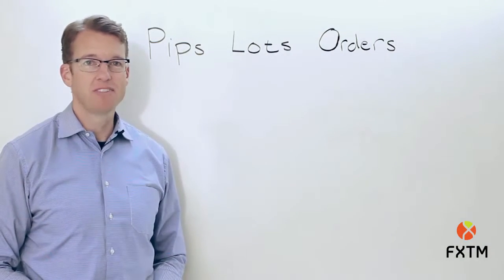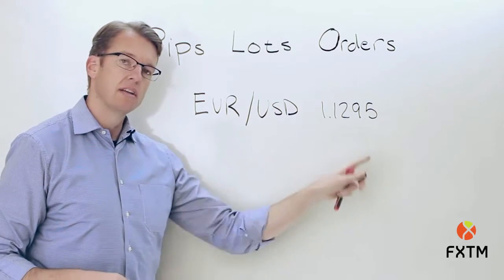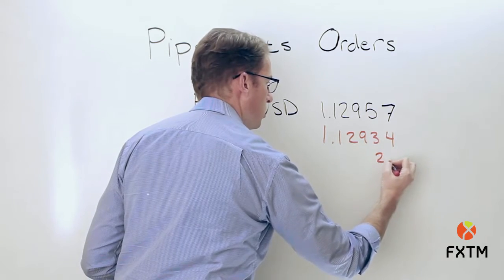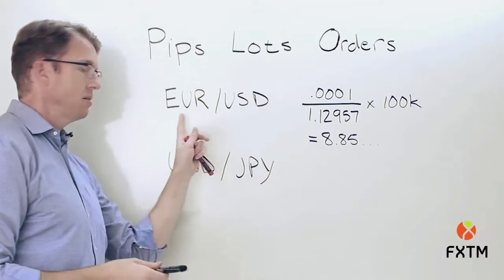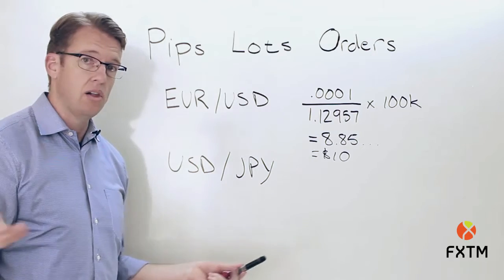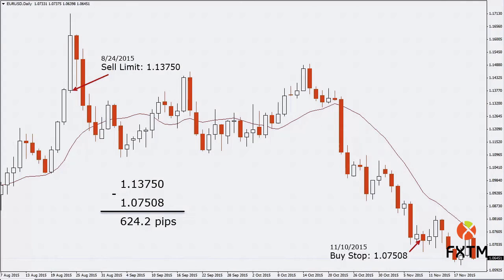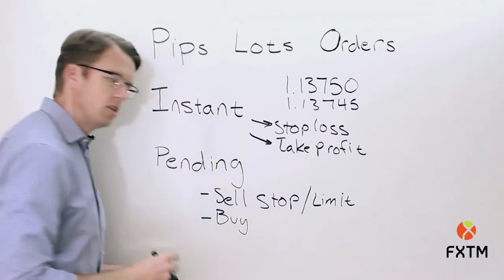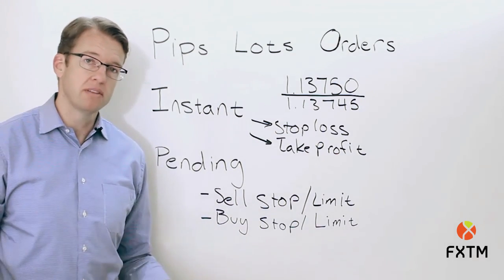03 PIP ,LOT & ORDER | FXTM Forex Education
ForexTime Ltd does not provide services to retail clients.

Lots, pips, and orders are forex terms that are essential for any trader to know like the back of their hand. Well, now you can turn your hand around and call it John Jergeson, because FXTM’s third educational video by one of the industry’s experts is extremely easy to follow and understand!

Lesson Level: Forex for Beginners